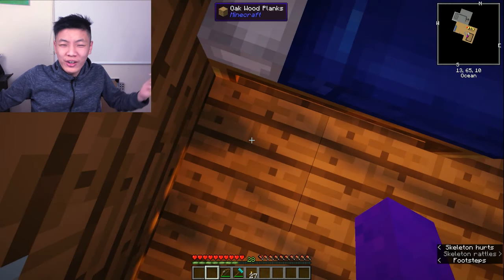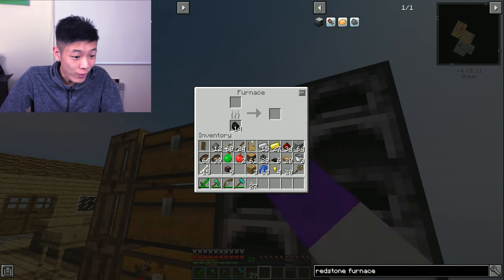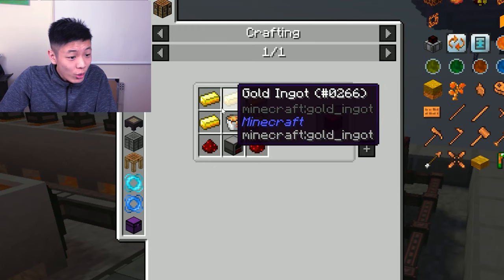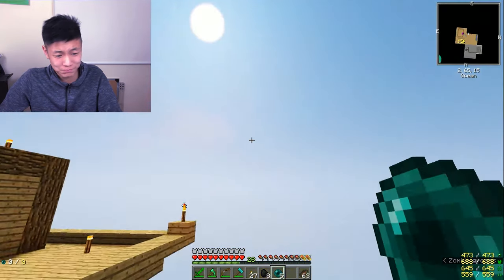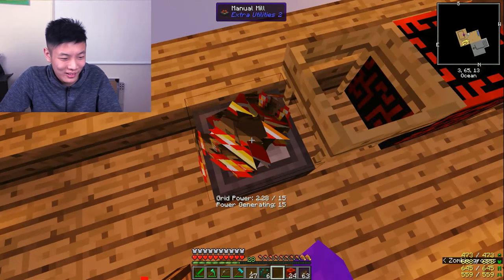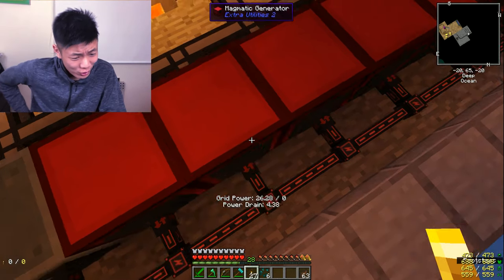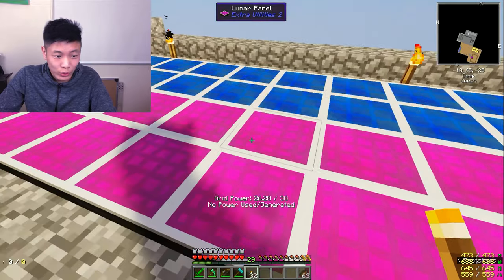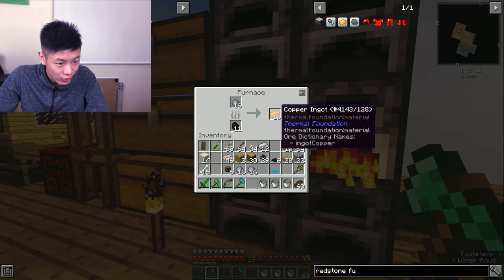FUEL EFFICIENCY | Prototype 73 Skyblock [#7]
Out with the old, in with the new! Watch as I upgrade my energy production, as well as switching to way more "fuel-efficient" and "technologically advanced" furnaces!

Filmed On: 27-28/8/2020
Edited On: 28-29/8/2020
Time Taken: 9 hours 18 minutes
Scheduled Upload Date: 31/8/2020 (1 day early)

MightyEagle73 Font is Contemporary
Created by Victor Tran

Remember, everytime I reach a subscriber milestone (next being 500) I will do a giveaway on this channel!